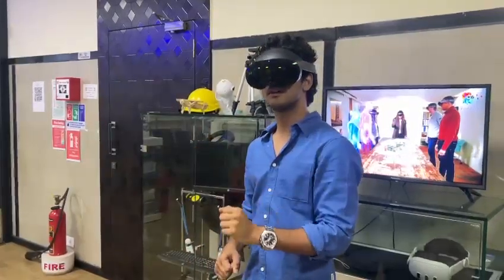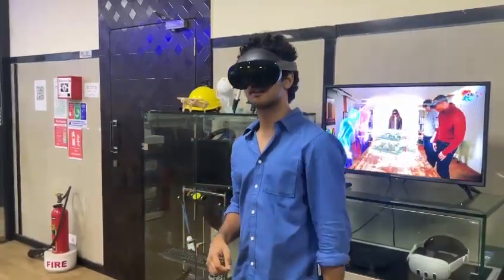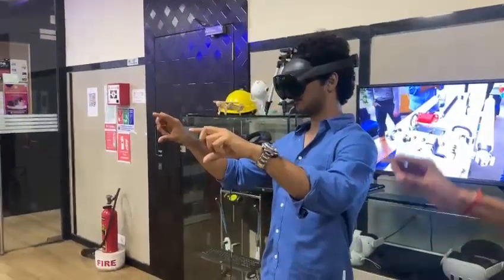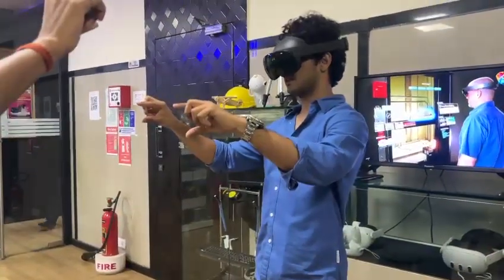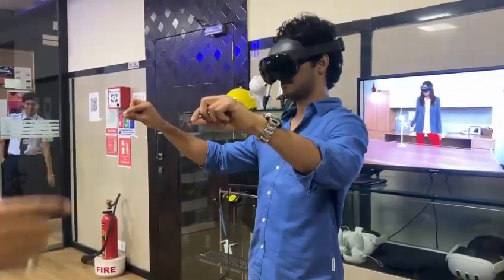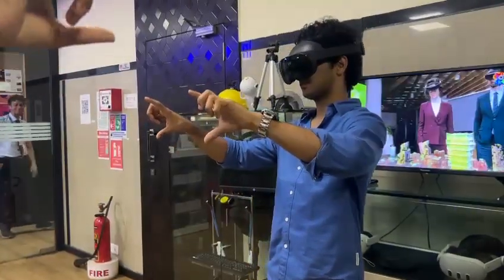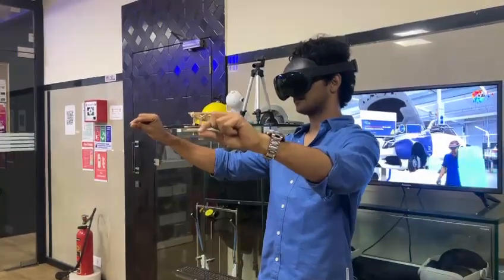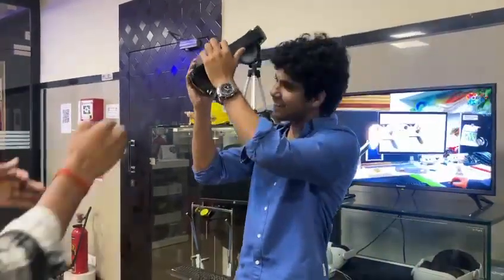viralvideo generalknowledge viralshorts viralreels viralshort likeshare views gkquiz viral